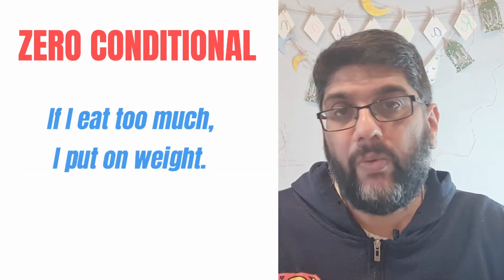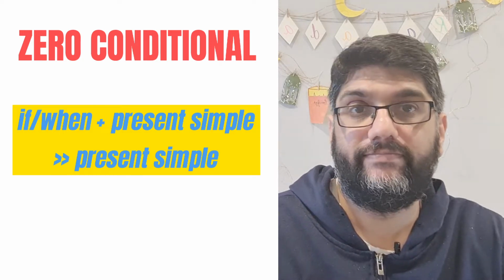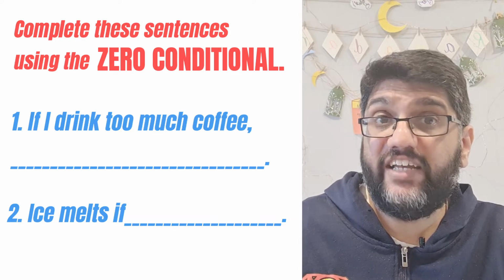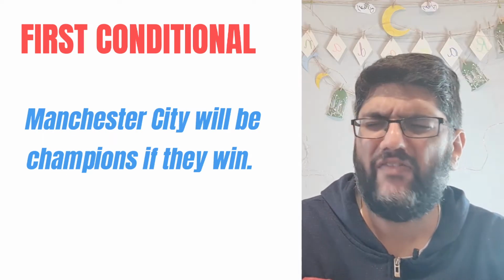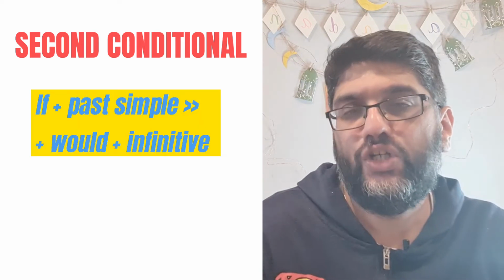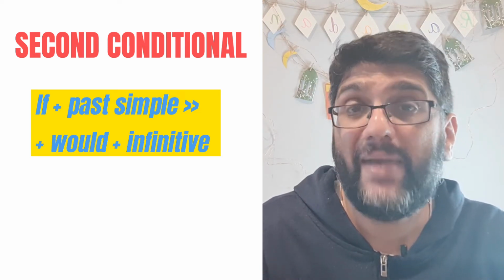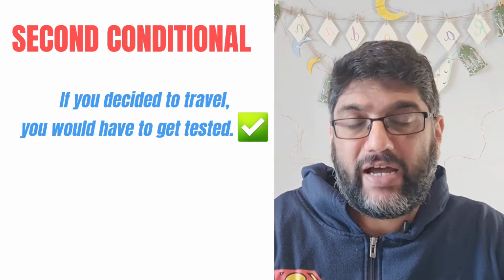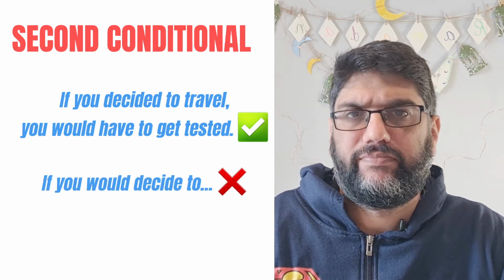How YOU can use the zero, first and second conditionals NOW! (with examples)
How to use the zero, first and second conditionals so YOU can talk about generally true, real and unreal situations. For intermediate level  English language learners. How to use the if clause and main close in conditionals easily. I use a number of common and easy to use examples while explaining how you can use the zero, first and second conditionals. I give you structures of all the conditionals and give you activities to do and questions to answer. You can make your own examples of the zero, first and second conditionals.

0:00 Opener
1:11 Conditionals
2:46 Zero conditional
3:46 First conditional
4:52 Unless, as long as, unless, in case
5:34 Second conditional

You can help me to continue making these videos! Donate some cash so I can keep making fun and very useful videos to help you improve your English.  Or just to say thanks! 😊